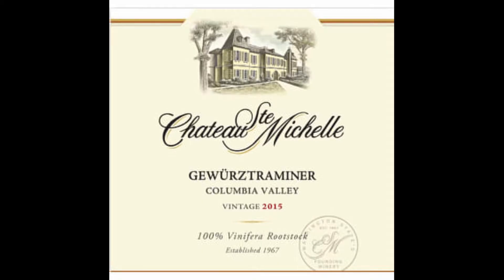Varietals: Gewürztraminer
We have another episode for our varietals series, Gewürztraminer! So this is one of my favorite wines to enjoy. It is both sweet and complex so its great for any occasion! Have you every enjoyed Gewürztraminer before? Remember to Drink Responsibly!

Happy Drinking!